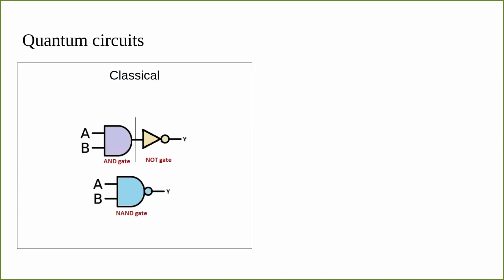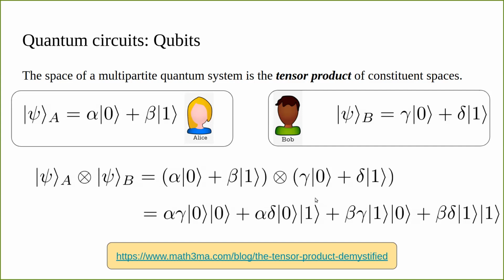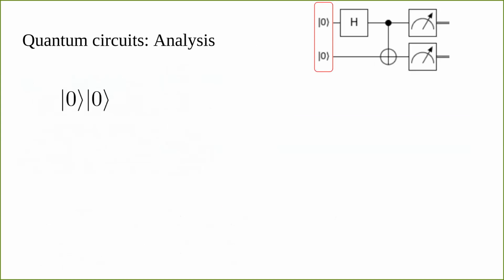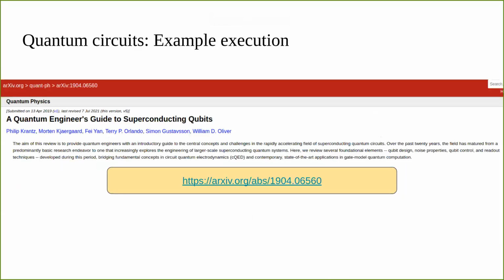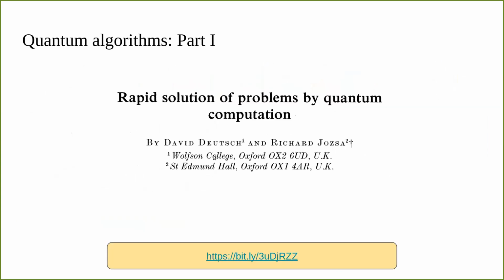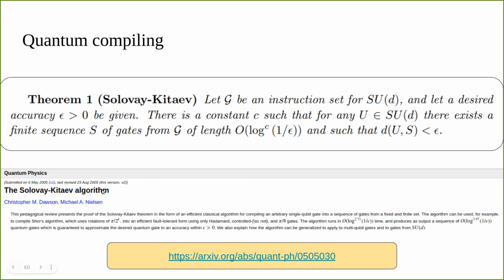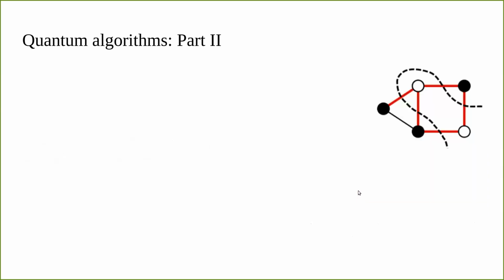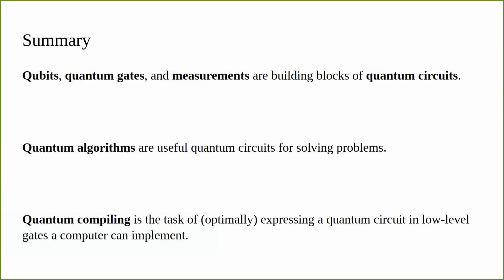QCP 2021 "Quantum computing for computer scientists"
CP 2021 Workshop QCP 2021 invited talk "Quantum computing for computer scientists" by Ryan LaRose.